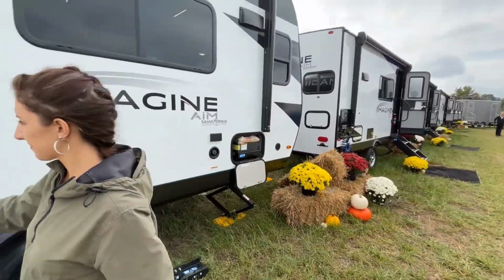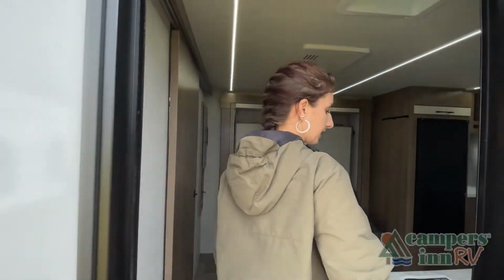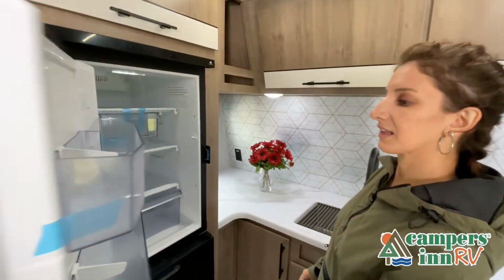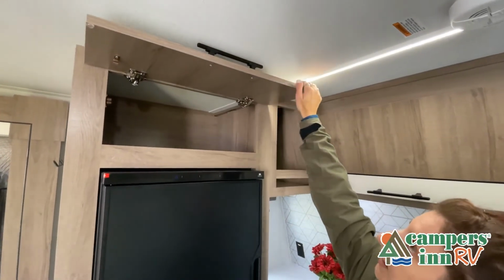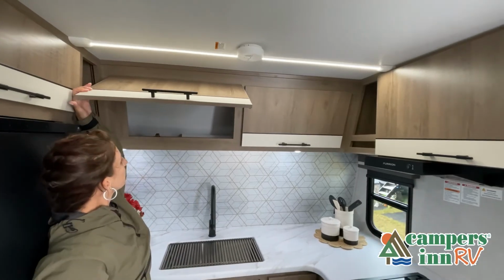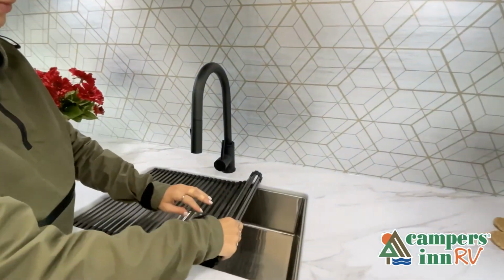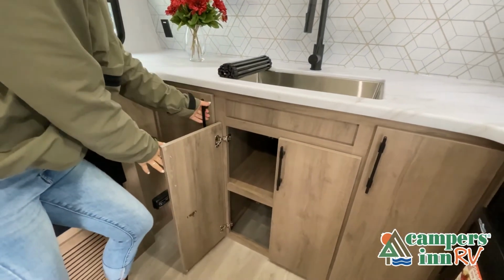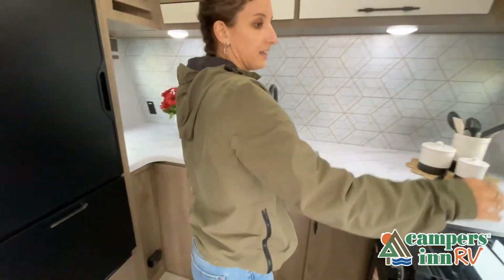Grand Design-Imagine AIM-14MS - by Campers Inn RV – The RVer’s Trusted Resource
Grand Design Imagine AIM 14MS travel trailer highlights:

Murphy Bed Slide Out
Kitchen Shelves
12' Power Awning with LED Lights
Exterior Spray Port
Sleeps Two

This simple, but cozy travel trailer is sure to meet all of your camping needs. There is a full rear bath with a shower skylight and wardrobe to keep your things tidy. The front kitchen includes ample counter space to prep meals and a bar tabletop dinette with three stools you are sure to love. A two burner cooktop also comes standard, along with a convection microwave, and an exterior griddle for when you want to cook outdoors under the 12' awning! The versatile Murphy bed provides seating and sleeping space each day, and the hi-definition LED TV across from the bed will let you watch movies at night.

Aim for new destinations in one of these Grand Design Imagine AIM travel trailers! They are constructed to a superior standard with the 4-Seasons Protection Package that features a heated and enclosed underbelly with suspended tanks, a moisture barrier floor enclosure, a double insulated roof and front wall, and more. There is backup camera prep outside, along with a universal docking station, a power tongue jack, and durable Tuff-Ply pass-thru flooring for your camp gear. You are sure to feel at home with residential cabinetry, premium window treatments, residential countertops, and a spacious walk-in shower to name a few comforts. The on-demand tankless water heater is a feature you won't want to camp without and the hi-definition LED TV will ensure you'll never go bored on rainy days. Each model also comes with four AIM packages; the Peace of Mind Package, The Ultimate Power Package, The 4-Season Protection Package, and the Solar Package!

38 Locations and Growing!

NEW JERSEY